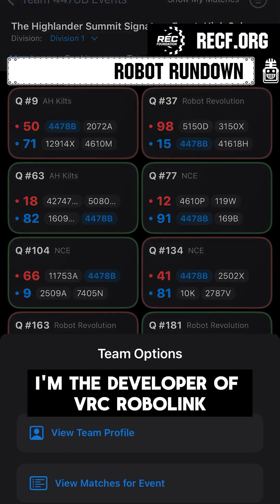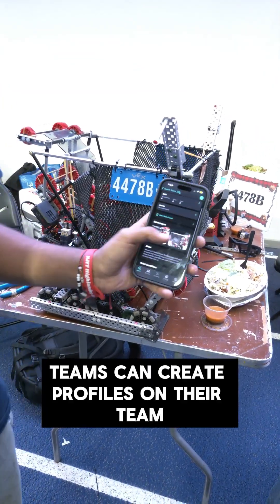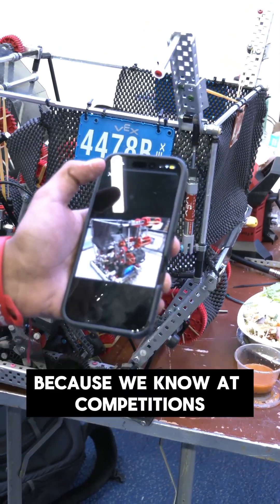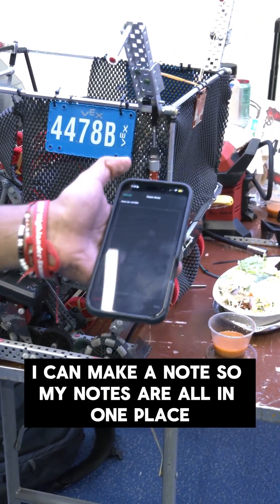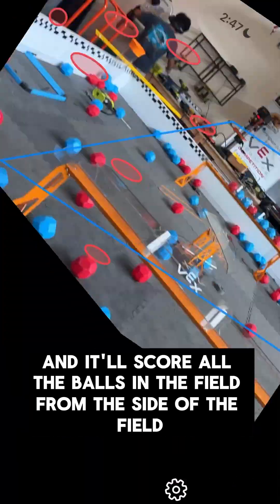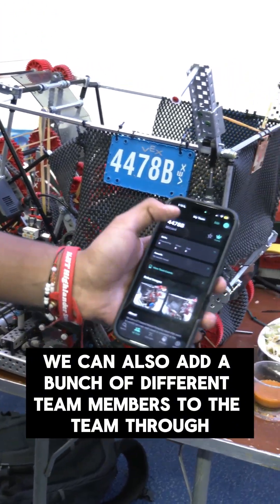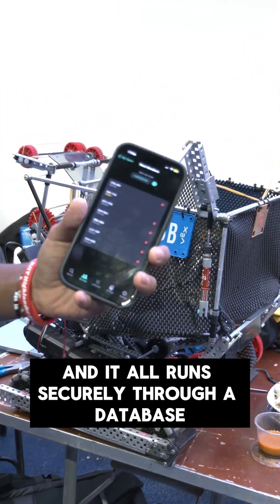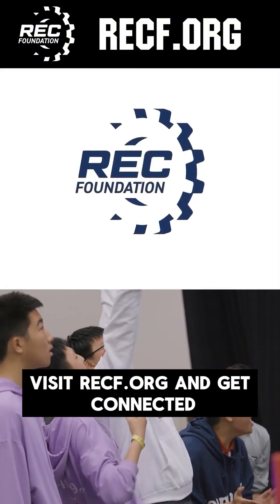VRC RoboLink Scouting App | 4478B Blizzard | Robot Rundown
4478B Blizzard showcases their VRC RoboLink Scouting App that features live scoring utilizing your camera along with public and private data posting for teams.